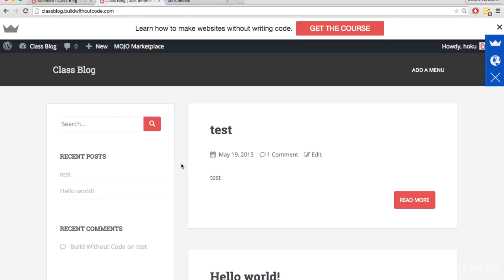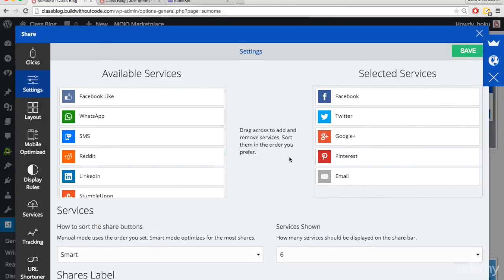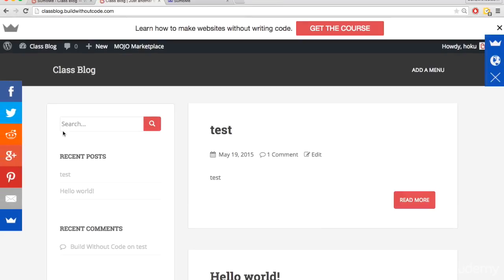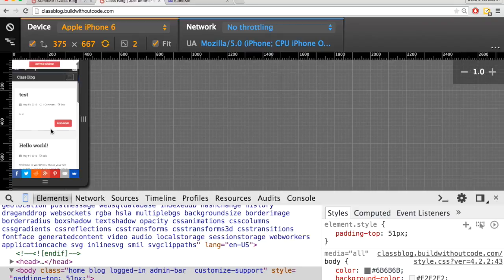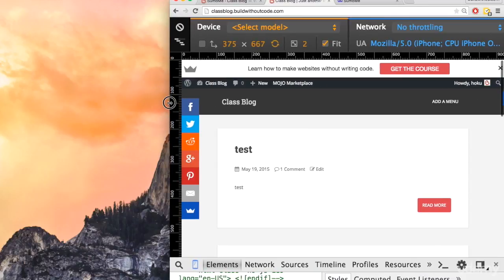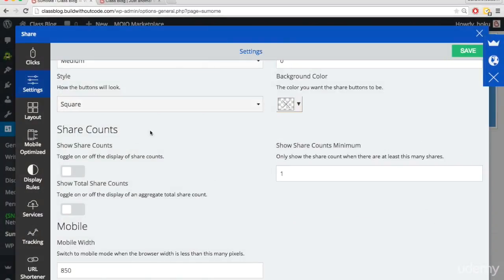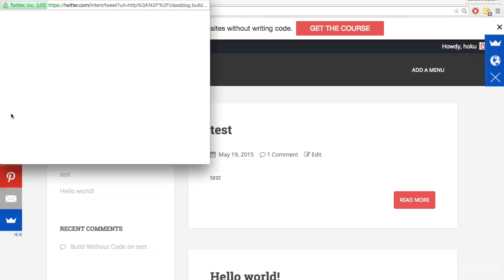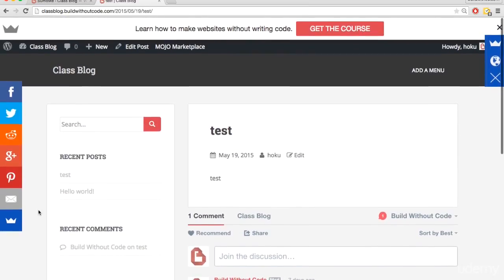79 SumoMe floating share buttons